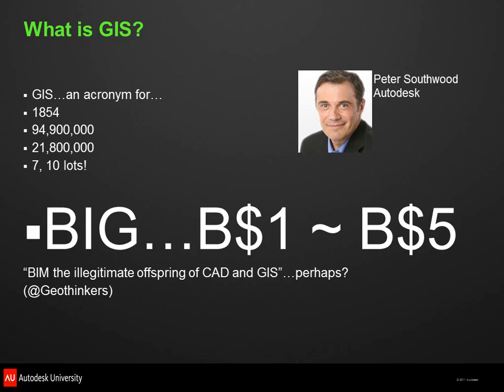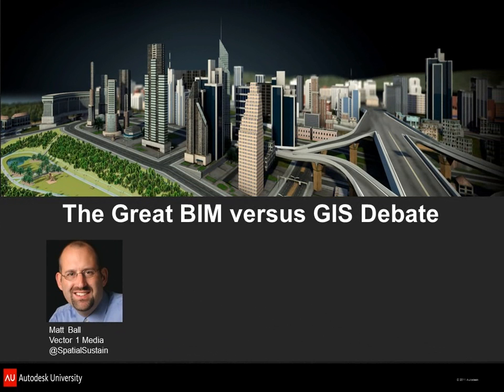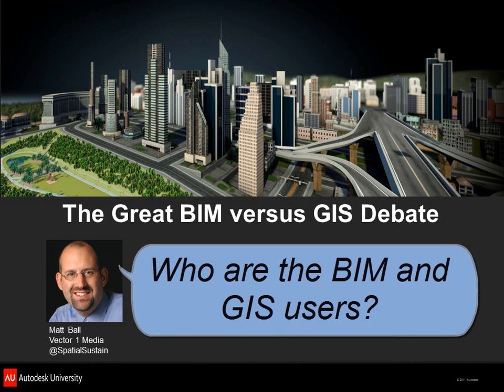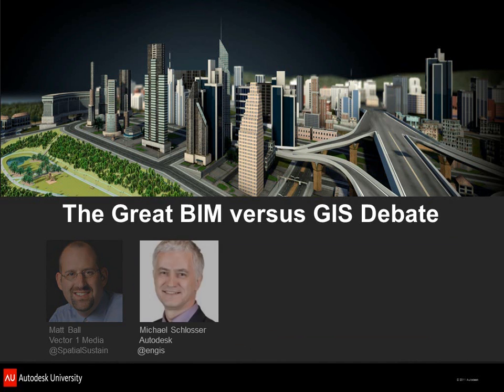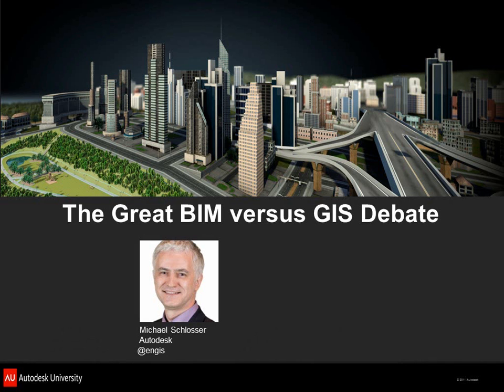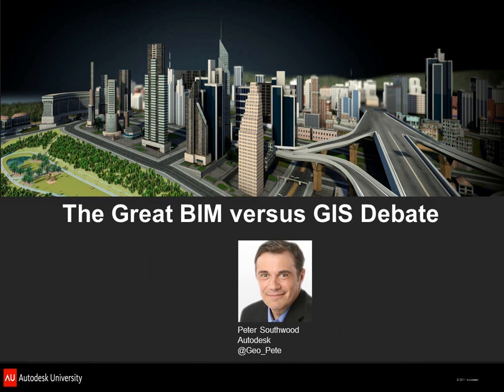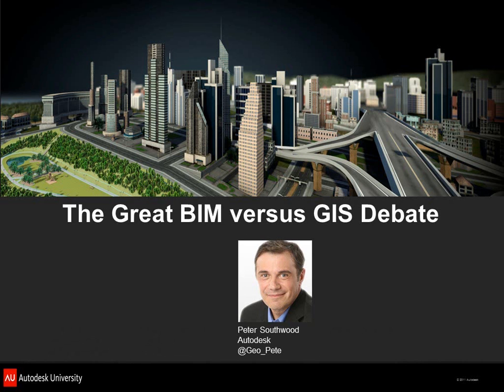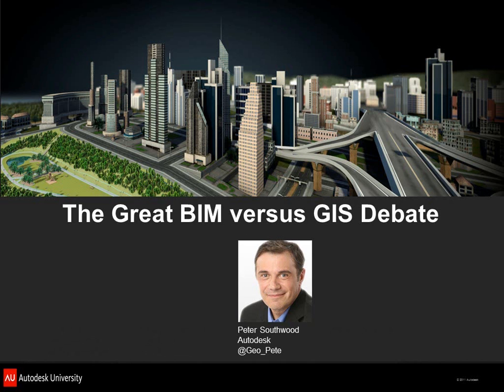BIM versus GIS: The Users Part 1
This video focuses on the BIM/GIS Users and is part of a 90-minute recording of a panel discussion that was held at Autodesk University 2011. The session focused on exploring BIM and GIS from a variety of perspectives including technology; data accuracy, access, integration and analysis; collaboration and efficiency; and a look to the future.